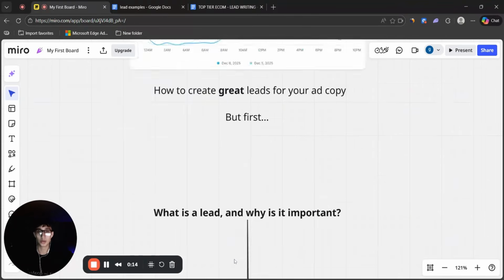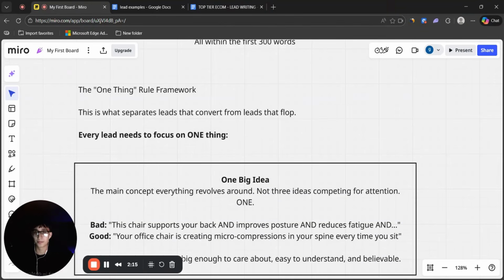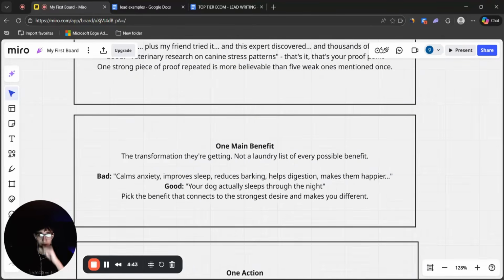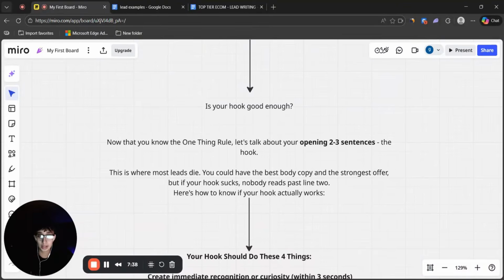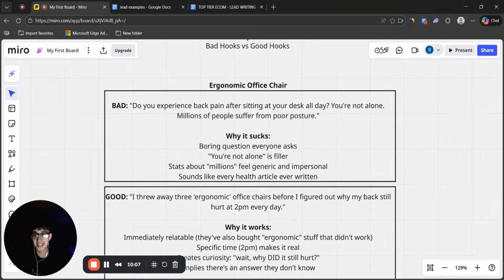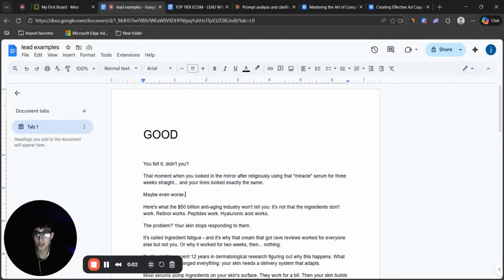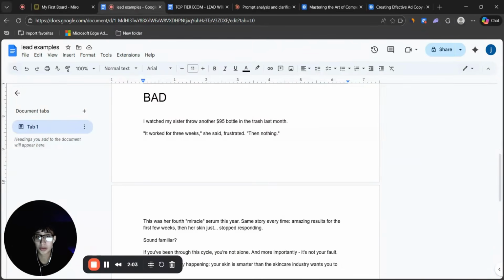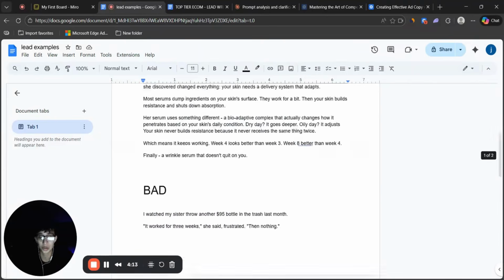how to create great leads for your ad copy